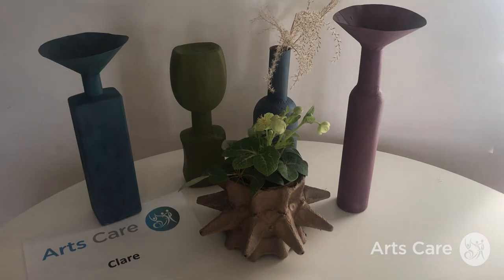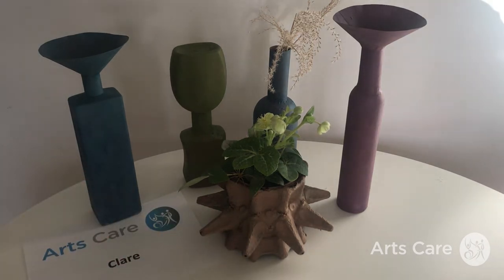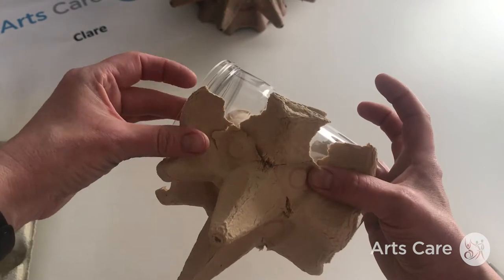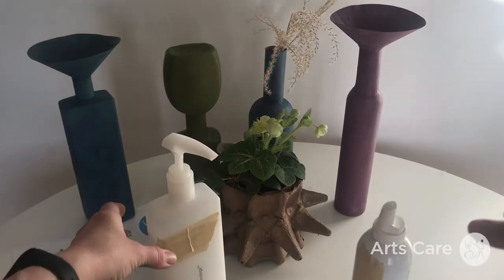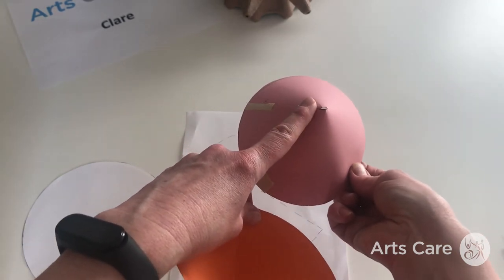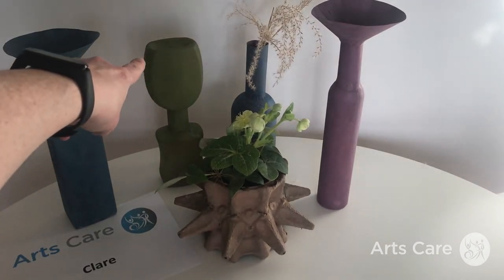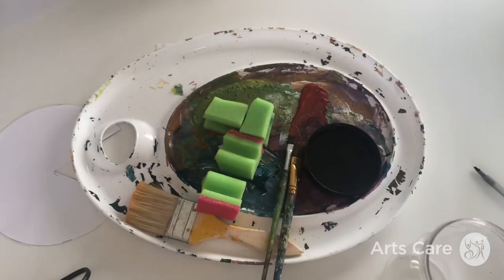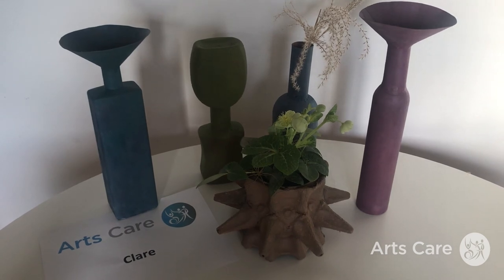Recycled Materials Workshop - Clare McComish